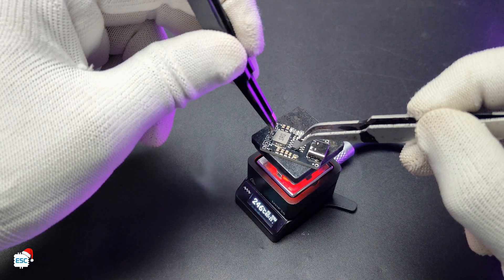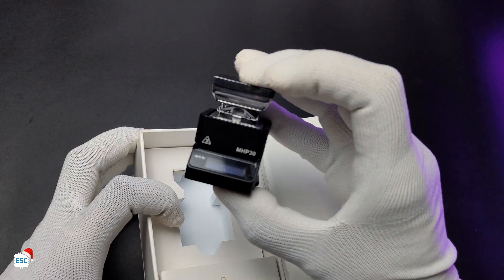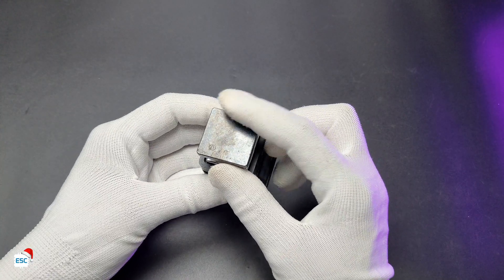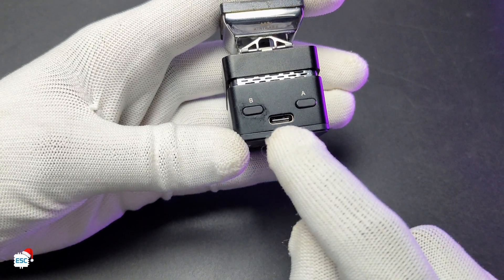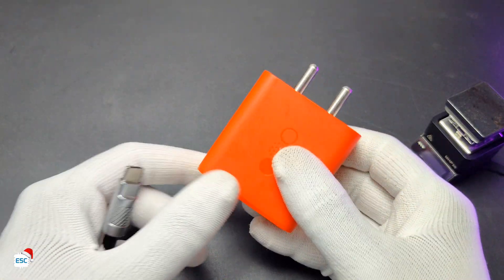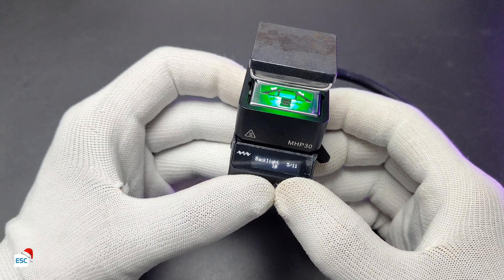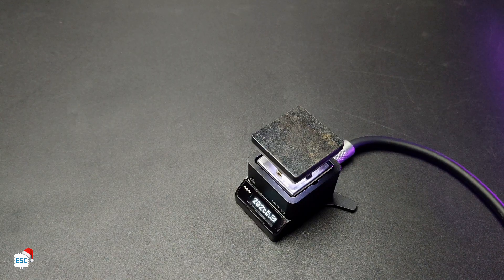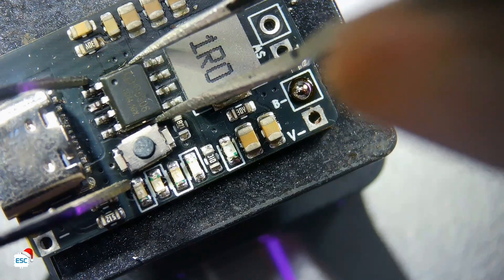Miniware MHP30 Review and Tutorial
Amazon india